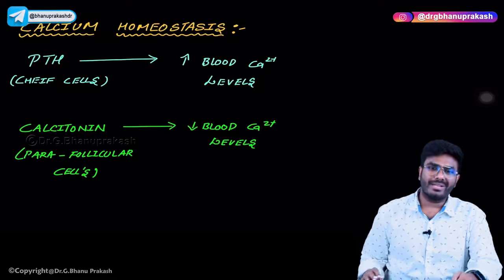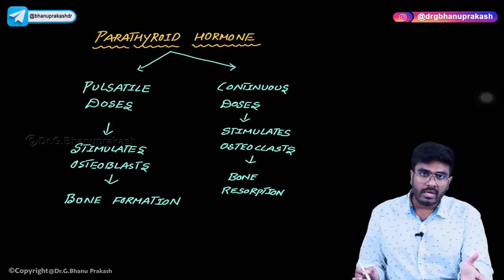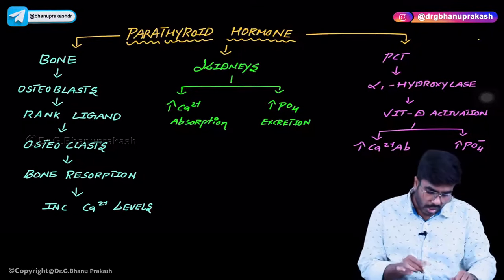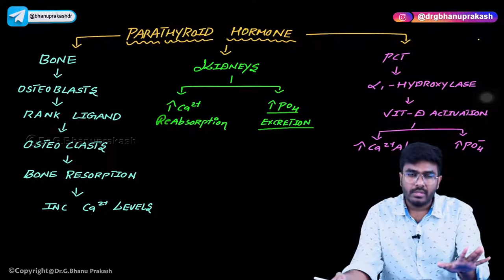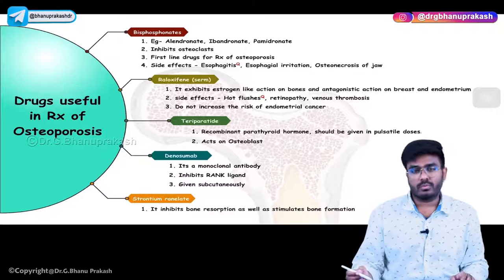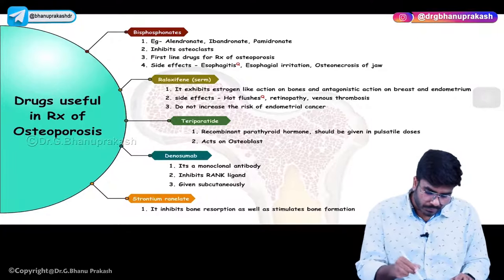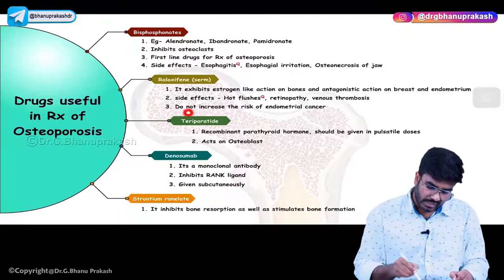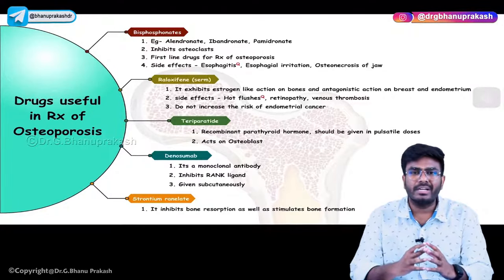Calcium metabolism and Homeostasis : Endocrine Physiology USMLE Step 1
Calcium metabolism and homeostasis play an important role in maintaining normal physiological function in the human body. The regulation of calcium levels is primarily controlled by the parathyroid hormone (PTH), calcitonin, and vitamin D.

Parathyroid hormone is secreted by the parathyroid glands and plays a crucial role in increasing the serum calcium levels. PTH increases serum calcium levels by stimulating osteoclast activity, which leads to bone resorption and the release of calcium into the bloodstream. PTH also increases the reabsorption of calcium in the kidney tubules and increases the production of vitamin D, which enhances intestinal absorption of calcium.

Calcitonin is secreted by the C cells in the thyroid gland and plays a role in reducing serum calcium levels. Calcitonin inhibits osteoclast activity and promotes bone formation, which leads to decreased calcium release from the bone. It also decreases calcium reabsorption in the kidney tubules.

Vitamin D plays a critical role in calcium homeostasis by increasing calcium absorption in the intestines. Vitamin D is synthesized in the skin when exposed to sunlight and is also obtained from dietary sources. In the liver, vitamin D is converted to 25-hydroxyvitamin D [25(OH)D], which is the major circulating form of vitamin D. In the kidney, 25(OH)D is converted to the active form of vitamin D, 1,25-dihydroxyvitamin D [1,25(OH)2D], which promotes calcium absorption in the intestines.

Overall, the regulation of calcium homeostasis involves a complex interplay between the parathyroid hormone, calcitonin, and vitamin D. Any disruptions in this system can lead to disorders such as hypercalcemia, hypocalcemia, and osteoporosis. Understanding these mechanisms is crucial for medical students preparing for the USMLE Step 1 exam.